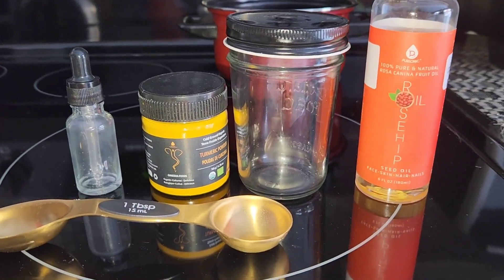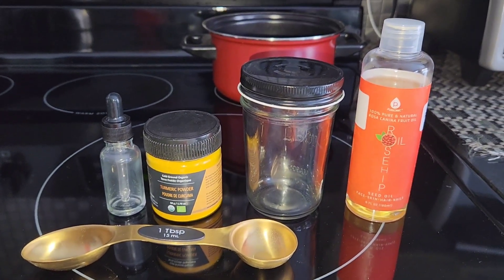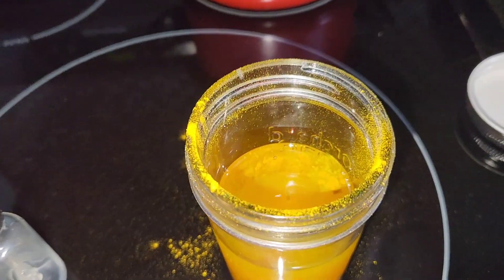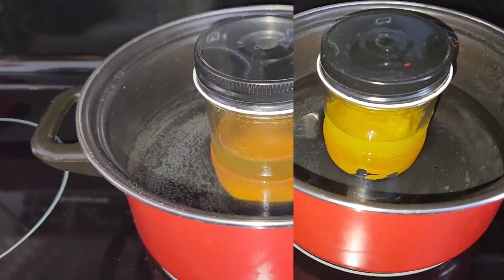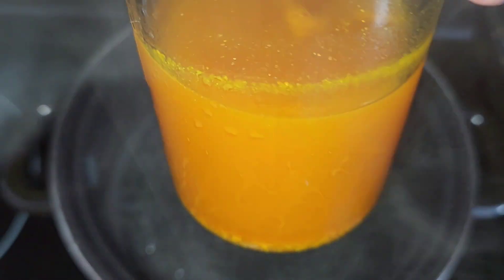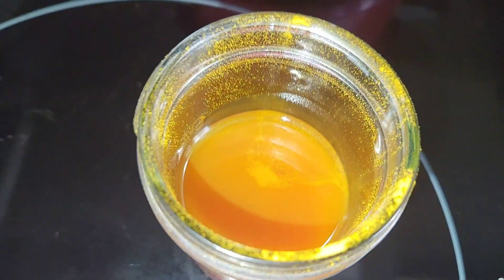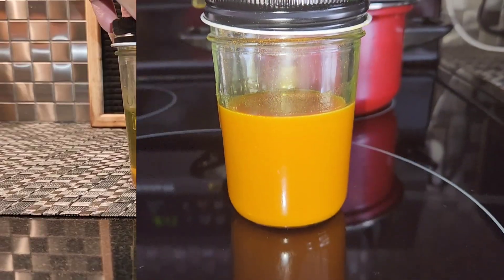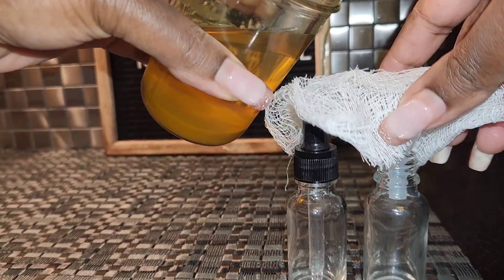DIY Turmeric Infused Oil for Brighter and Glowing Complexion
Hi Friends!

Happy Make it Monday, but on a Tuesday...lol! Here is a easy, peasy, turmeric oil to use for glowing skin. The beauty of turmeric is that it can provide an instant natural glow to your skin as well as it helps to even out your skin tone, combat hyperpigmentation and boost moisturizing effects to dry skin.

Ingredients:

1 Tblsp Organic Turmeric Powder
4oz Rosehip Seed Oil
8oz Mason Jar

Warm Infusion Instructions:

Add turmeric powder to oil into jar and mix to combine
Place oil mixture onto low heat for 30 minutes
Remove oil from stovetop and cover jar with lid
Let oil cool and then store in a cool dark cupboard for 7 days
After 7 days, strain and begin using oil

Ways to use Turmeric Oil:

Add to face mask for radiantly glowing skin
Add to moisturizer for boosted benefits to combat dry skin
Apply oil to face and leave on for 20 minutes and then rinse off for healthy, youthful skin

Let me know if you've tried turmeric oil before and what your experience was.

Stay blessed and be safe.